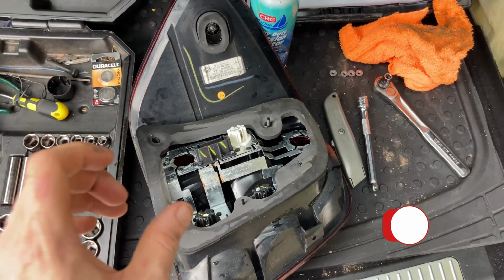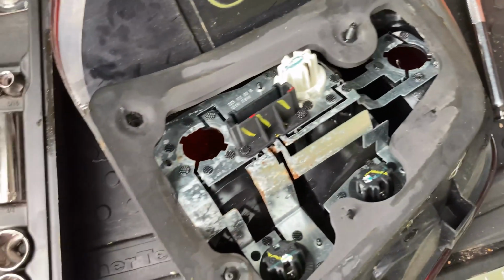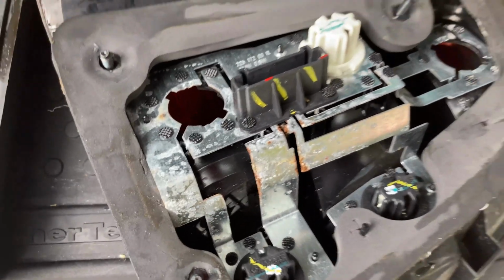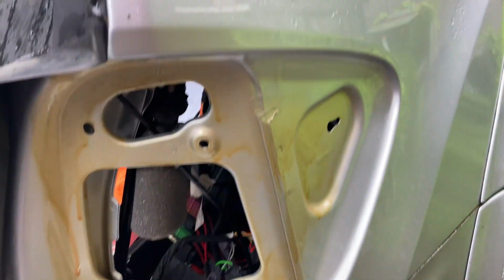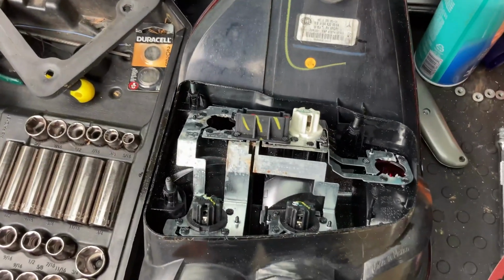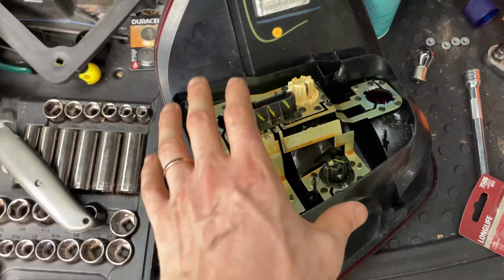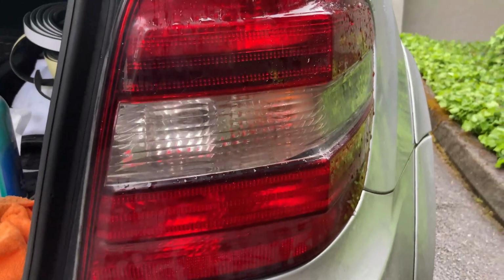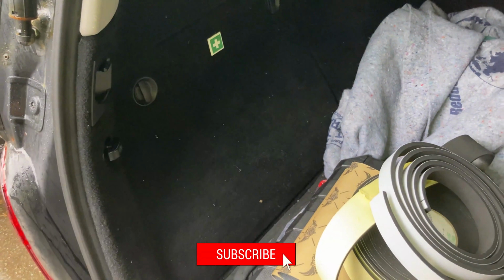ML63 AMG COMMON WATER DAMAGE FIX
Quick fix for a leaky seal on the rear brake lights of the W164. Little bit of time and patience and I got an easy cost effective solution for a common problem.

Other Places to find me and the cars

Find me on MBWorld: kaixdiego

Find me on 500Eboard: anderzen